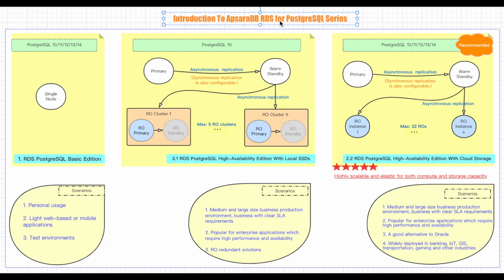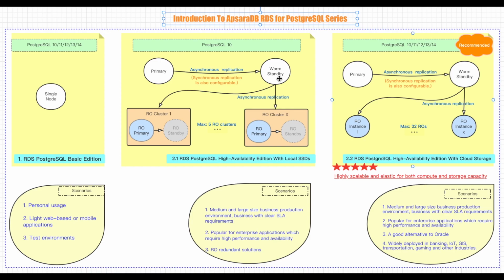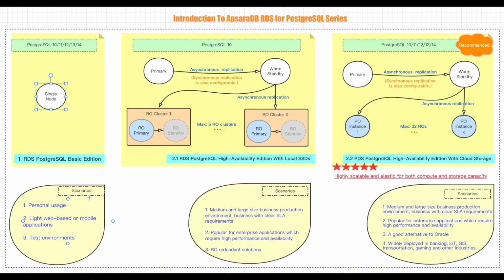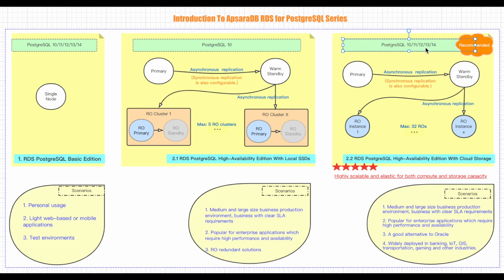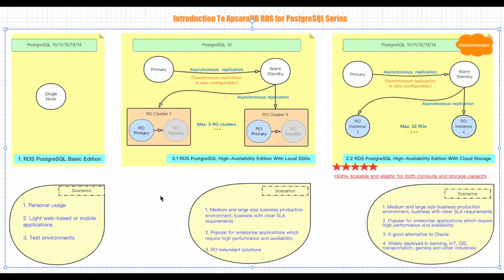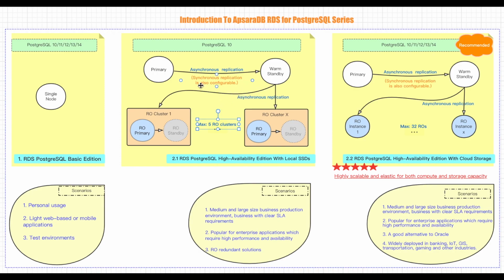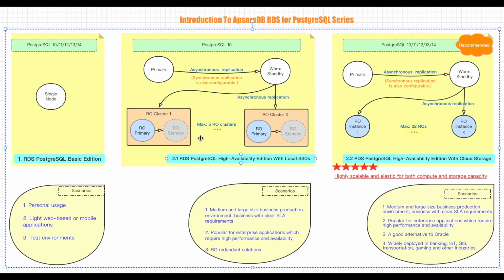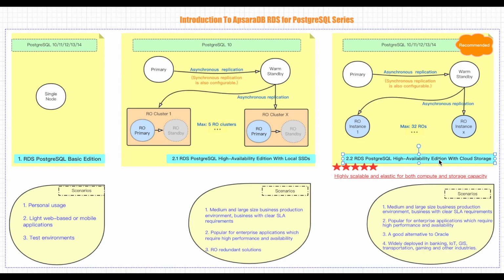ApsaraDB | RDS for PostgreSQL Series on Alibaba Cloud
You can choose Basic Edition and High-Availability Edition according to your needs and deploy most advanced relational database on the cloud. We provide versions from PG 10 to PG 14, compatible with all current supported open source versions.